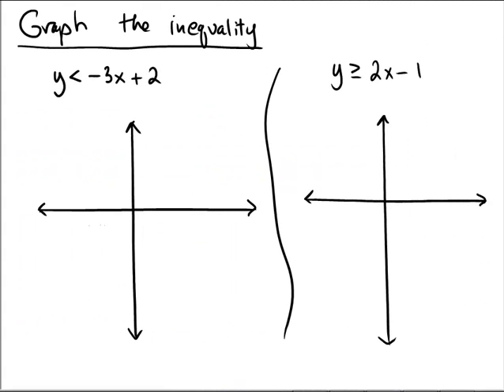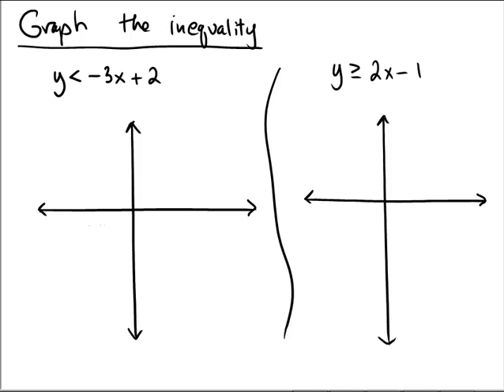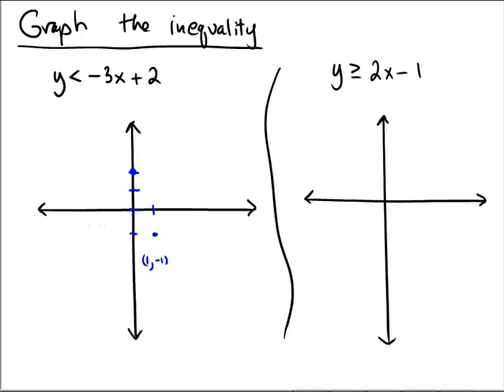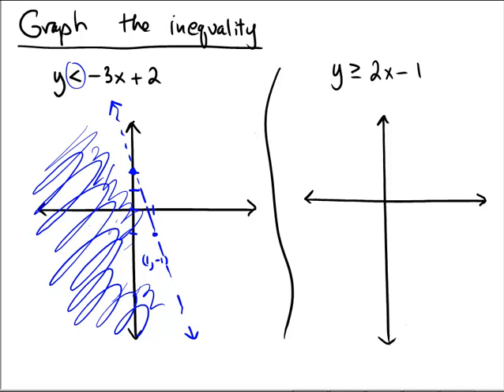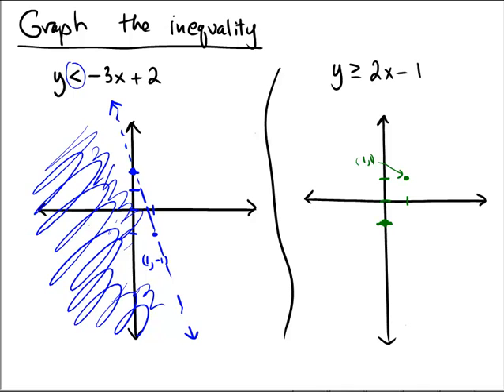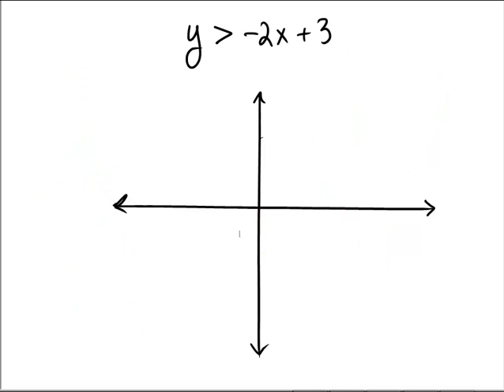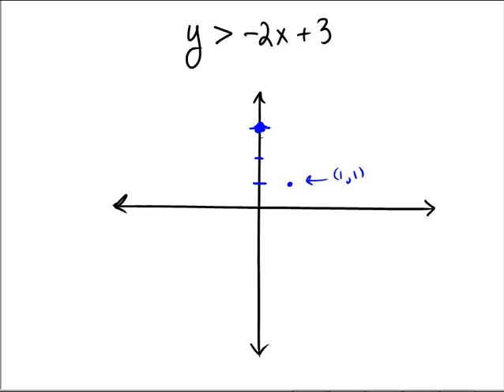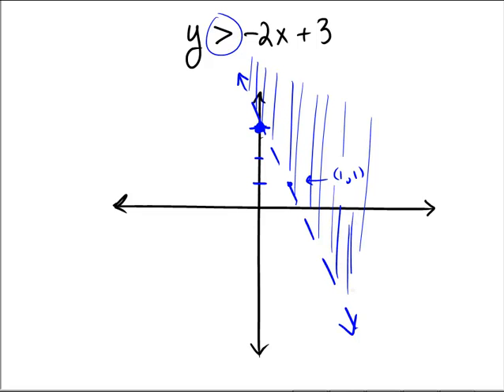Graphing a linear inequality in the plane: Slope intercept form